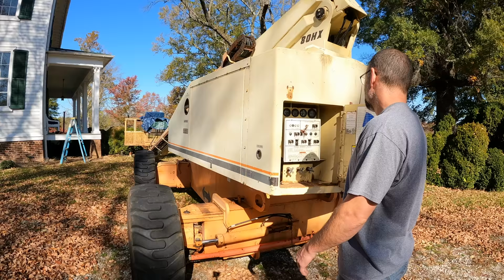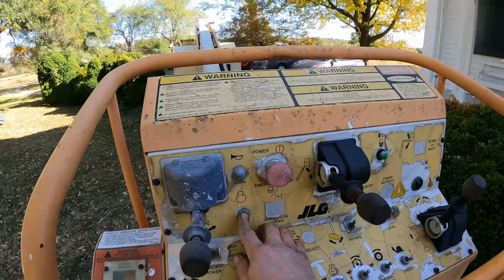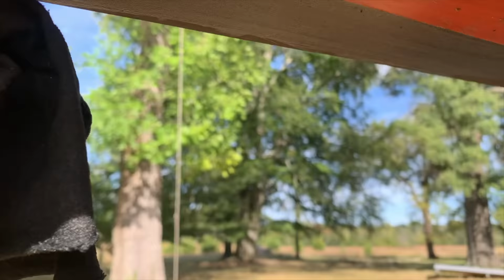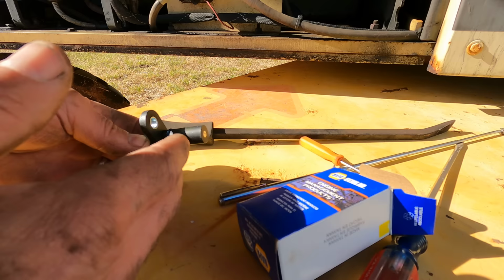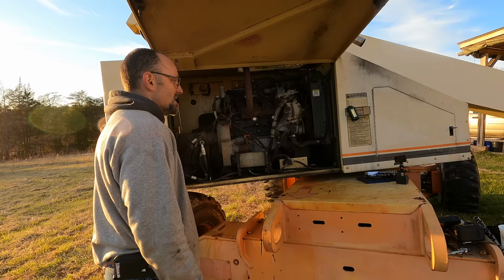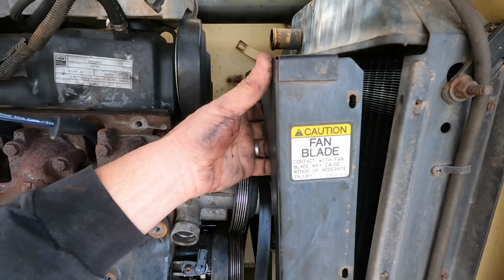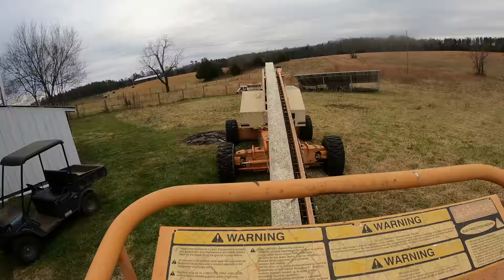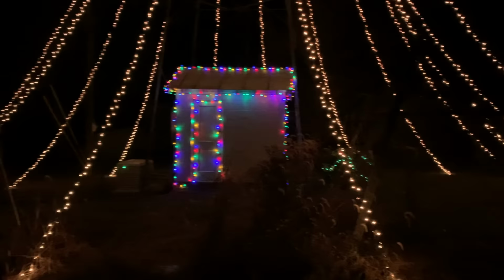My Boom Lift Broke Again! Fixing It & Then Doing a CRITICAL Job With It.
I have had to do a LOT of work on this machine since I bought it.  I got it for a great price, but it's not seeming all that great now considering the time and money I've put in.  It's never really run correctly, and I tackle that with many problems along the way.  I clean the carburetor with an ultrasonic cleaner, adjust the carburetor, work on the telescoping chain and the boom, replace the coil and plug wires, replace the PCV valve, replace the crank sensor, the thermostat, the water pump, the coolant, the alternator.  Phew!  And there's more work yet to be done.  IT NEVER ENDS!  Good that I love fixing things!  ;-). Oh, and then I do a VERY IMPORTANT job with it.